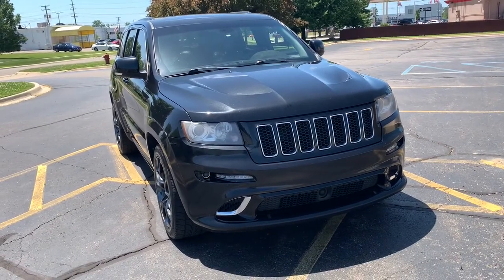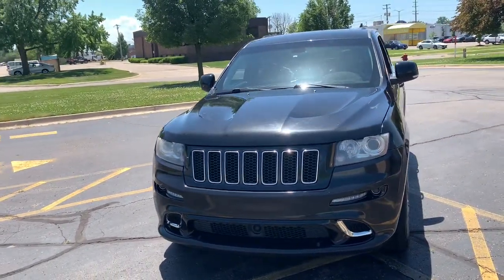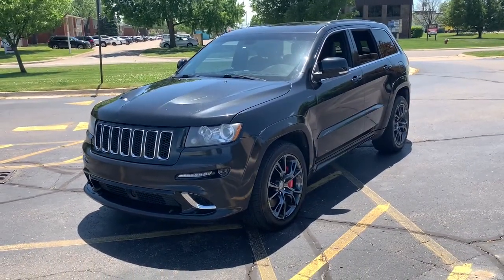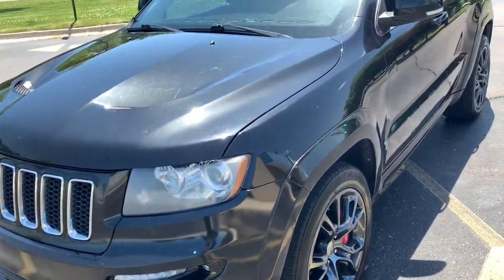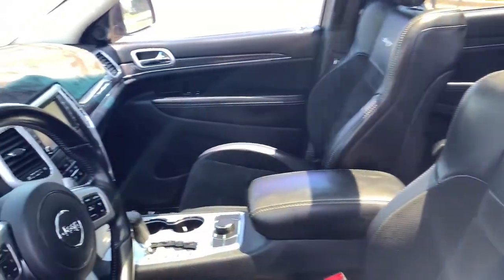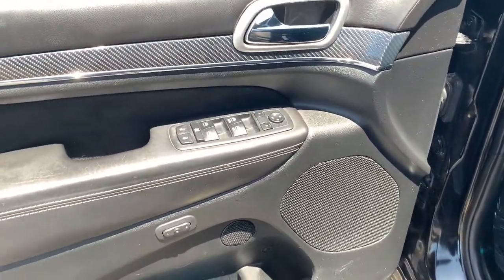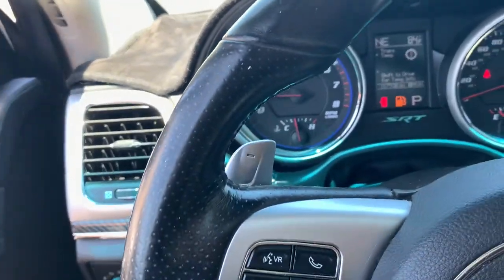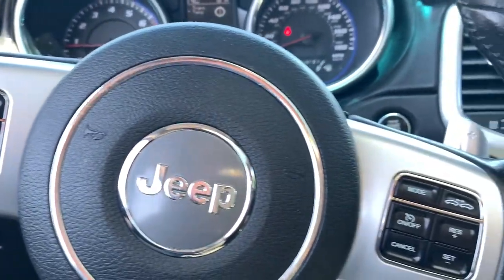2012 Jeep Grand_Cherokee Sterling Heights, Warren, Utica, Troy, MI Romeo FN1948A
Brilliant Black Crystal Pearl Coat Used 2012 Jeep Grand_Cherokee available in Sterling Heights, Michigan at Suburban Ford of Sterling Heights. Servicing the Sterling Heights, Warren, Utica, Romeo, Troy, MI area.

SRT8 trim. Heated Leather Seats Sunroof NAV Heated Rear Seat 4x46.4L VVT V8 SRT HEMI MDS ENGINE 5-SPEED AUTOMATIC TRANSMISSION SRT HIGH PERFORMANCE AUDIO LUXURY GROUP II DUAL PANE PANORAMIC SUNROOF. KEY FEATURES INCLUDE: Leather Seats Navigation 4x4 Heated Driver Seat Heated Rear Seat OPTION PACKAGES: LUXURY GROUP II adaptive speed control blind spot & cross path detection forward collision warning leather-wrapped IP & center armrest leather-wrapped upper door trim pwr liftgate SRT HIGH PERFORMANCE AUDIO (19) speakers 825-watt amp DUAL PANE PANORAMIC SUNROOF 5-SPEED AUTOMATIC TRANSMISSION sport mode (STD) 6.4L VVT V8 SRT HEMI MDS ENGINE (STD). EXPERTS CONCLUDE: CarAndDriver.com explains The latest Grand Cherokee is one of the Chrysler groups best offerings.. Please confirm the accuracy of the included equipment by calling us prior to purchase.